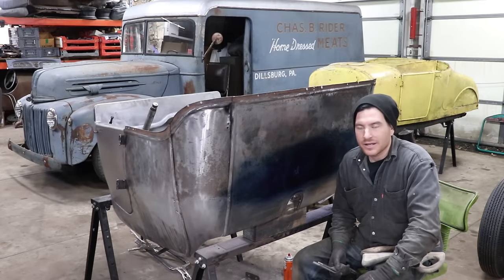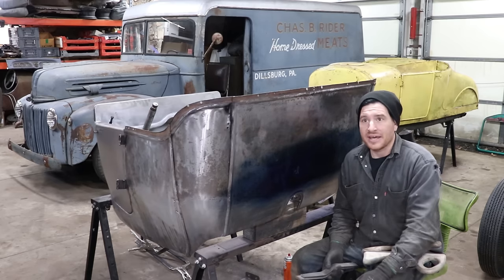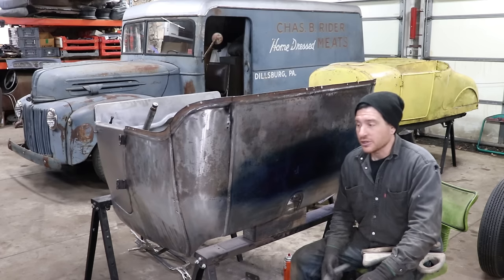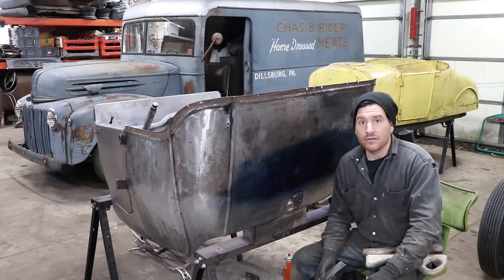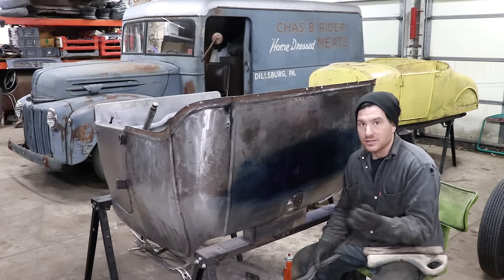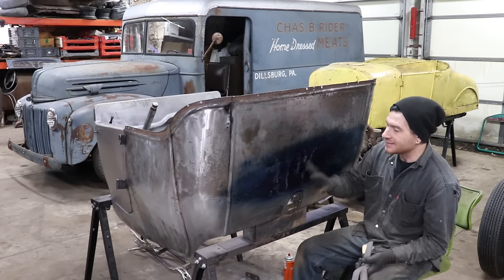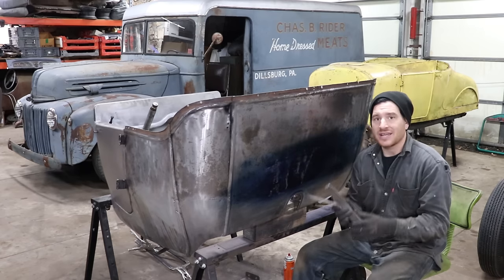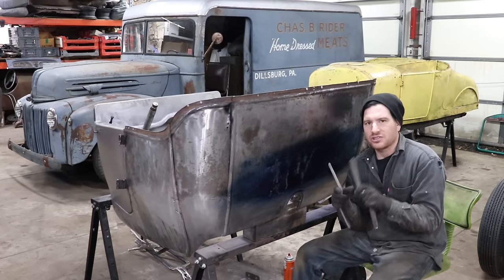Tools That Dont Sucks - Slapping and Metal Vixen Files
In today's episode of tools that don't suck Matt is going to show off how he uses body and slapping files to aid in his metal finishing. Body files were used primarily when leading cars were more of a common practice, but they still can be useful for other projects.

- Tools Used -